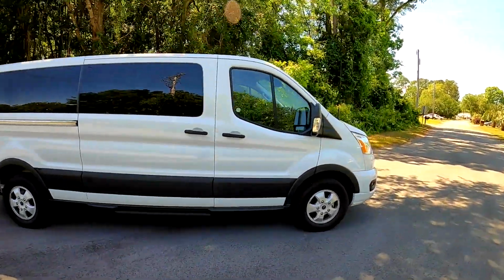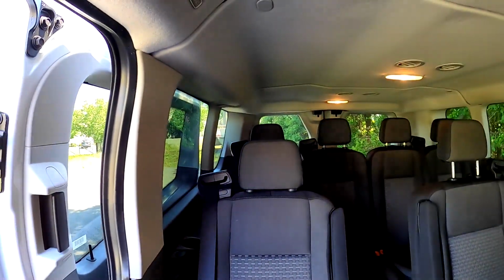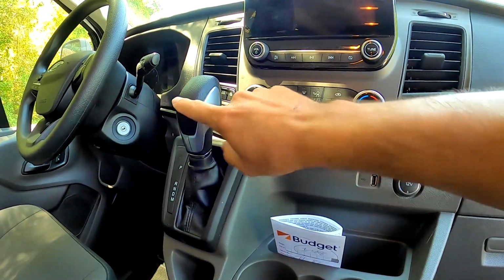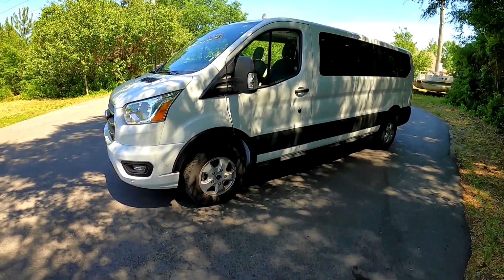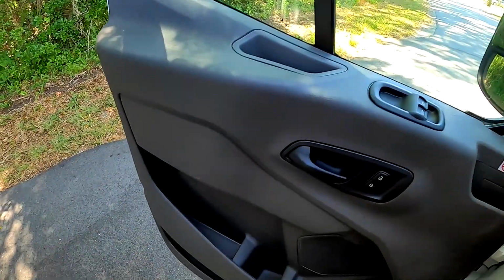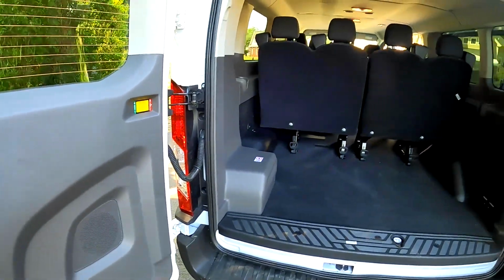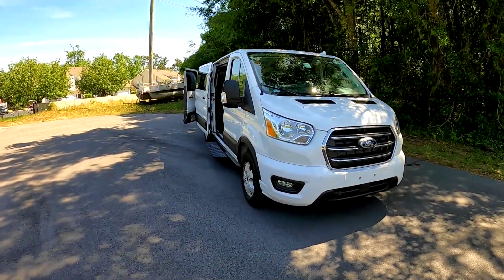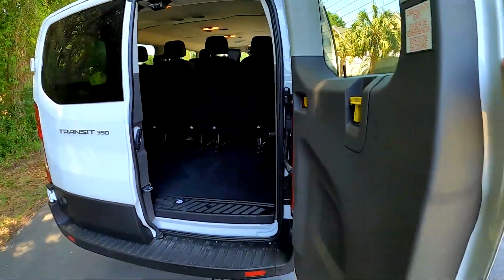2020 Ford Transit 350 | Walk Around and Features Inspection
We weren’t exactly planning on doing a review of a Church Van, but sometimes these things just fall into place. The updated 2020 Ford Transit 350 Passenger Van has a lot to like, and delivers value and utility in impressive levels.